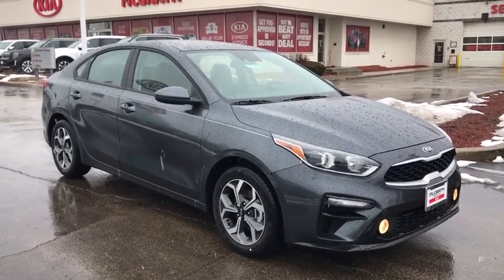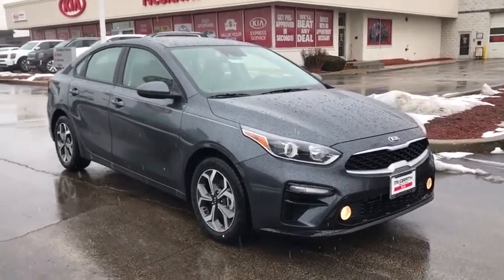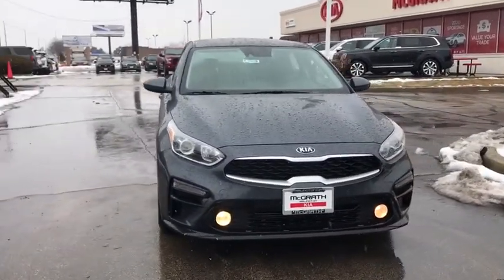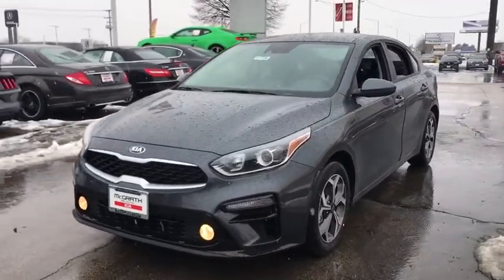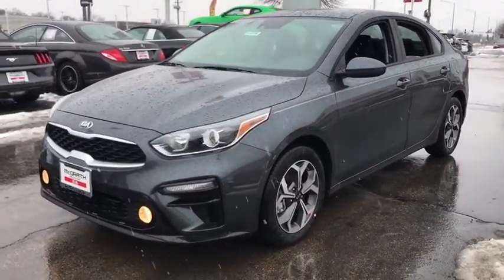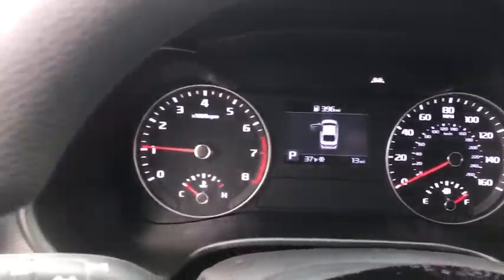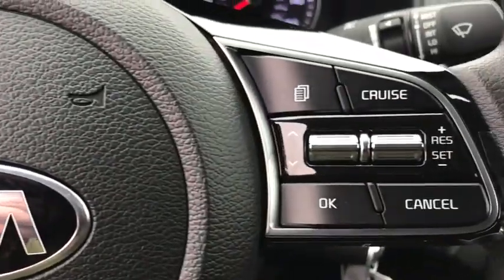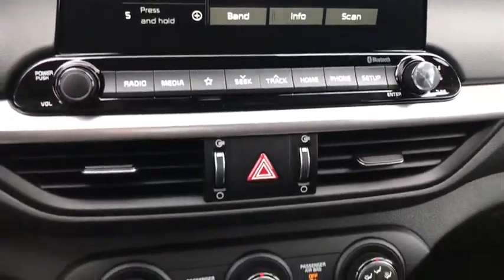2020 Kia Forte Arlington Heights, Buffalo Grove, Des Plaines, Skokie, Glenview, IL K12490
Grey New 2020 Kia Forte available in Arlington Heights, Illinois at McGrath Arlington Kia. Servicing the Buffalo Grove, Des Plaines, Skokie, Glenview, IL area

1400 E. Dundee rd

2020 Kia Forte LXS $4,736 off MSRP! Grey Forte FWD IVT 2.0L 4-Cylinder MPIbrbr29/40 City/Highway MPG Price excludes tax, title, license and fees.  Not all rebates are applicable.  Lease rebate may apply.  Please check with dealer for qualification.  Price includes: $1250 - Kia Customer Cash. Exp. 03/02/2020
Wheels: 16 Machine Finish Alloy,Front Bucket Seats,Woven Cloth Seat Trim,Radio: AM/FM/MP3 Audio System,4 Speakers,4-Wheel Disc Brakes,Air Conditioning,Electronic Stability Control,Front Center Armrest,Tachometer,ABS brakes,AM/FM radio,Brake assist,Bumpers: body-color,Delay-off headlights,Driver door bin,Driver vanity mirror,Dual front impact airbags,Dual front side impact airbags,Front anti-roll bar,Front reading lights,Front wheel independent suspension,Fully automatic headlights,Illuminated entry,Low tire pressure warning,Occupant sensing airbag,Overhead airbag,Overhead console,Panic alarm,Passenger door bin,Passenger vanity mirror,Power door mirrors,Power steering,Power windows,Radio data system,Rear window defroster,Remote keyless entry,Security system,Speed control,Split folding rear seat,Steering wheel mounted audio controls,Telescoping steering wheel,Tilt steering wheel,Traction control,Trip computer,Variably intermittent wipers,Wheel size: 16,Exterior Parking Camera Rear